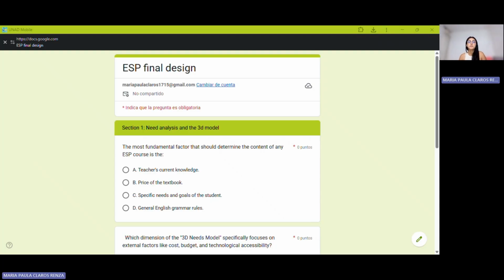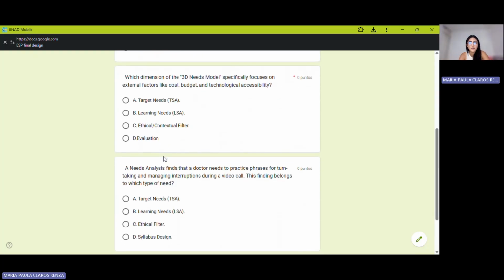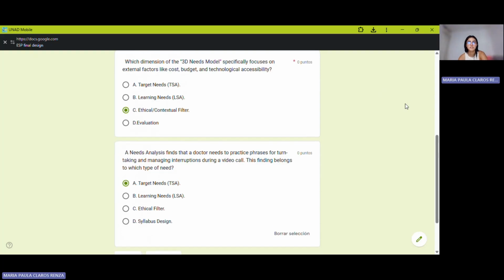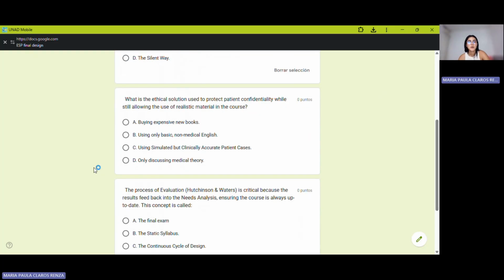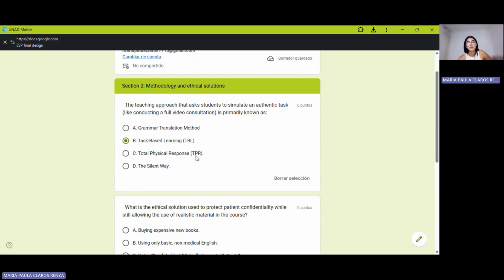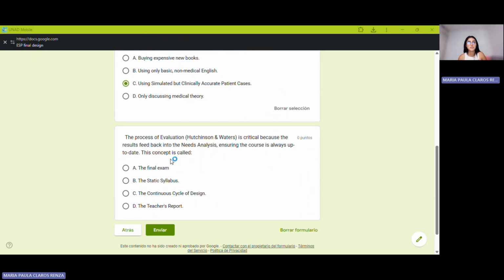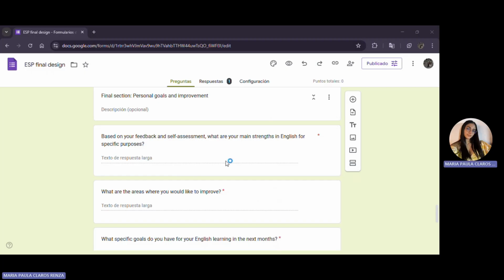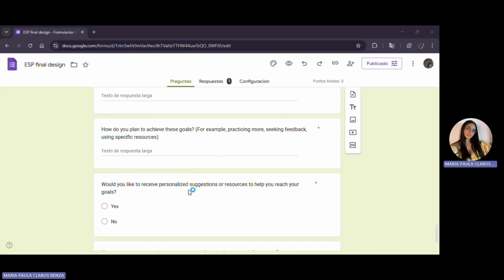ESP resource designed